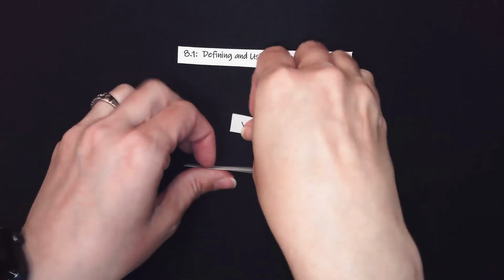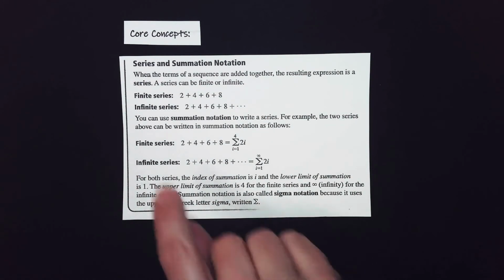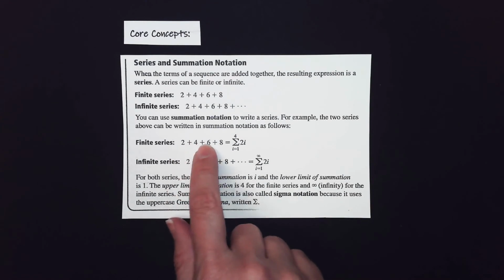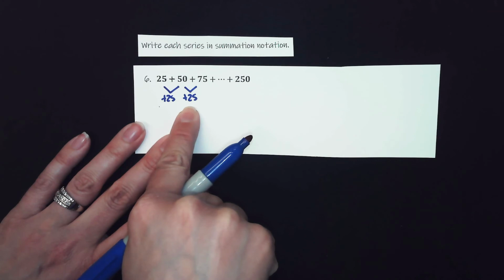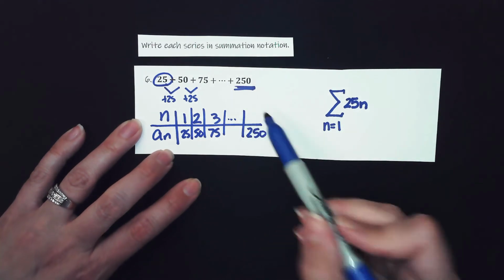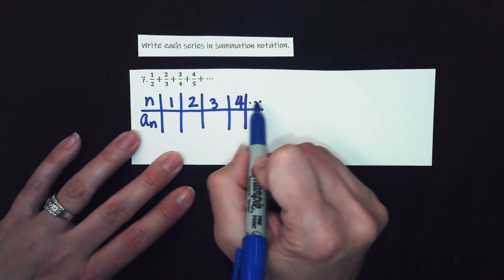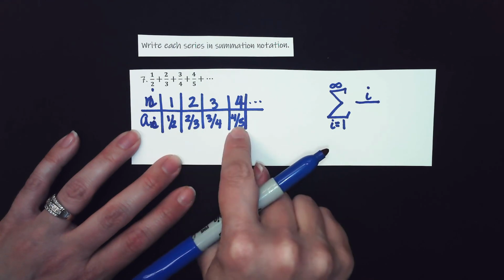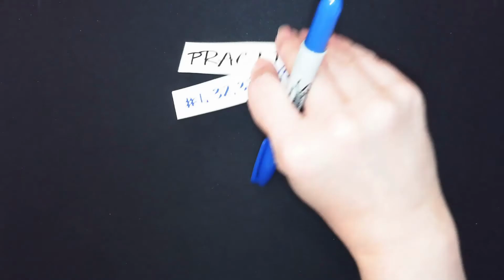8.1: Writing series using summation notation (video 3)